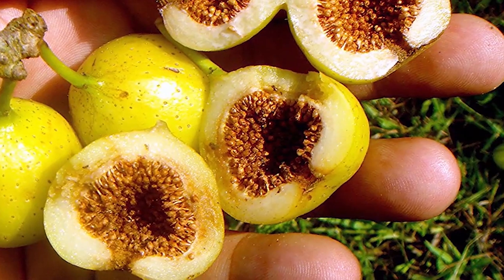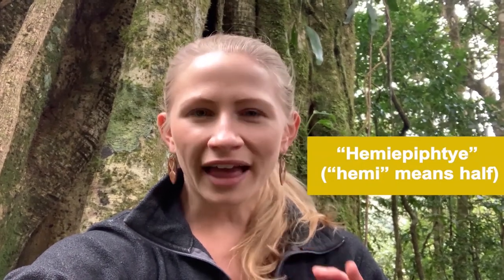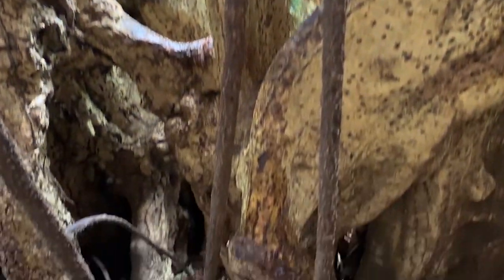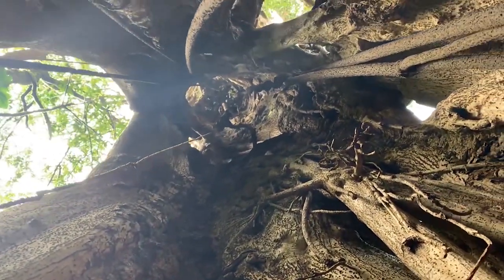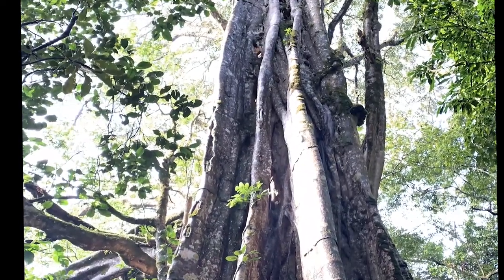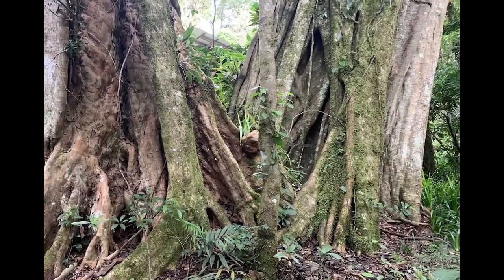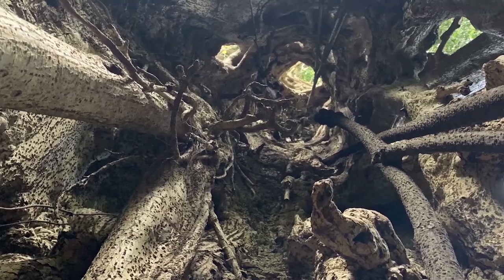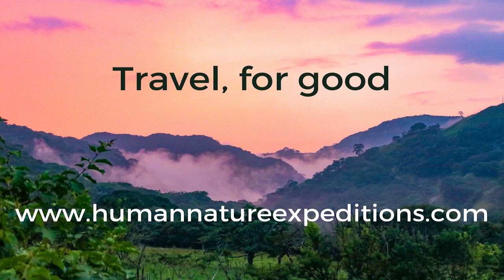Alexa Explains: Strangler Fig Trees!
Ever wonder how those twisty, hollow strangler fig trees grow? This video explains the ins and outs of strangler tree growth habits and why it helps make them so successful in tropical habitats.

Check out the channel description to learn more about how we do things just a little bit differently here on Alexa Explains!